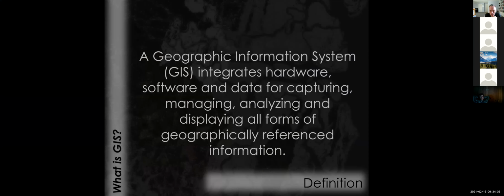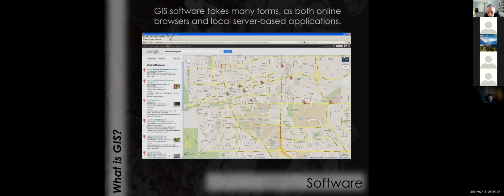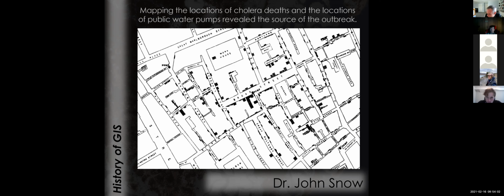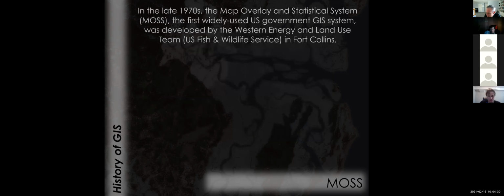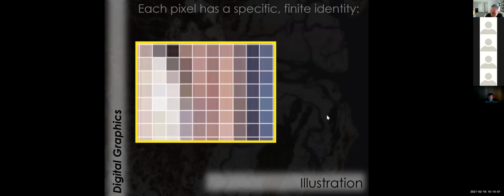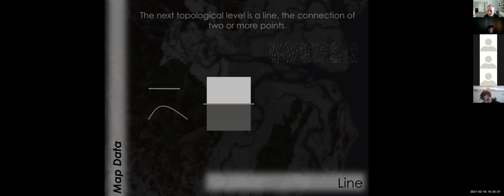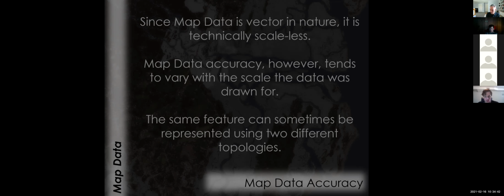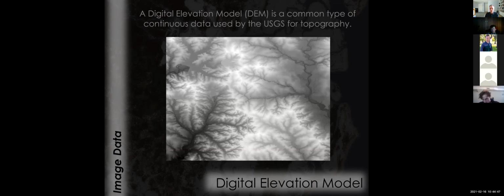LAND 444 - Zoom 2021-02-16